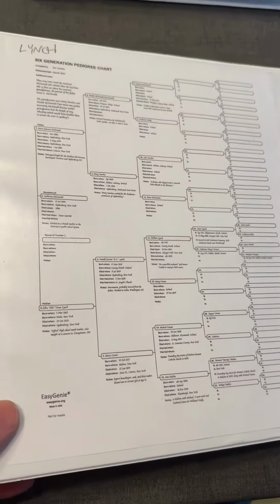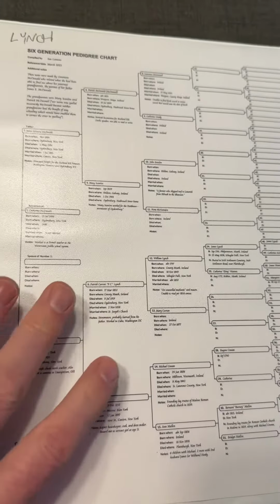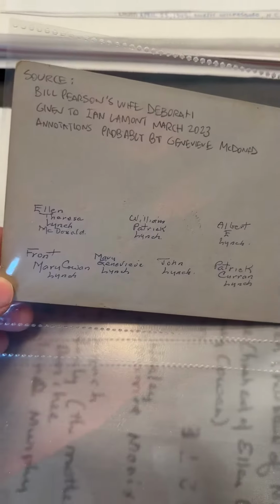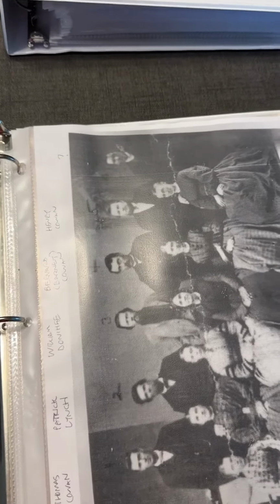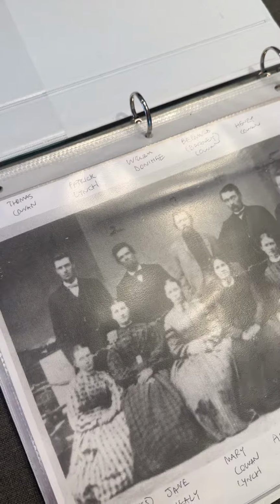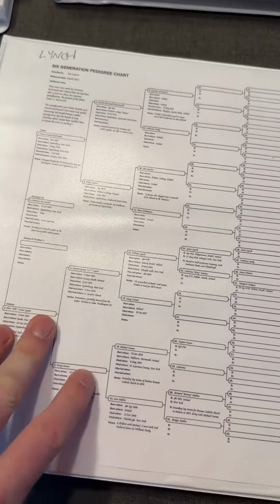How I organize my genealogy papers and photos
Organizing papers and photos is not just a matter of buying a three-ring binder. Document sleeves, annotations, and a genealogy PDF are part of my system. Narrated by Ian.

GENEALOGY TIPS